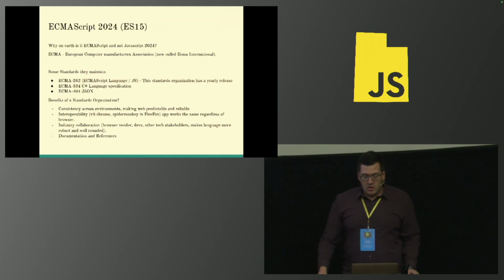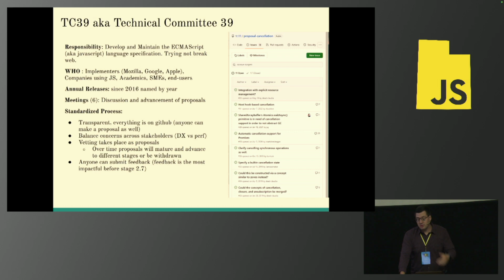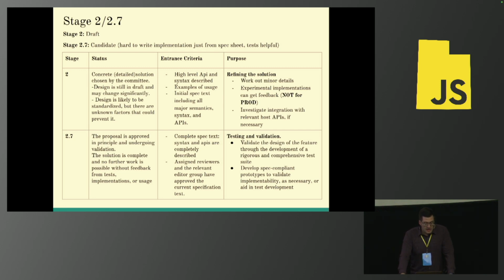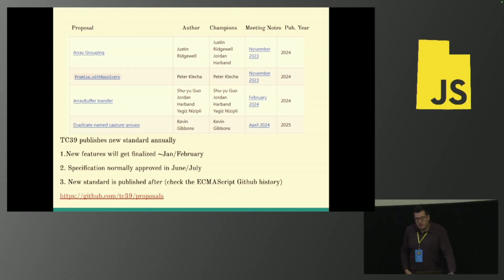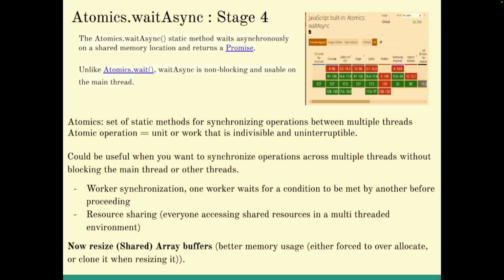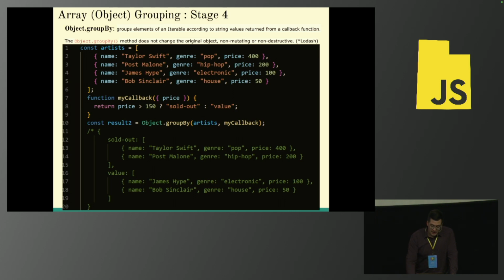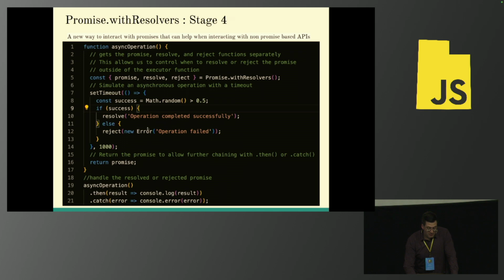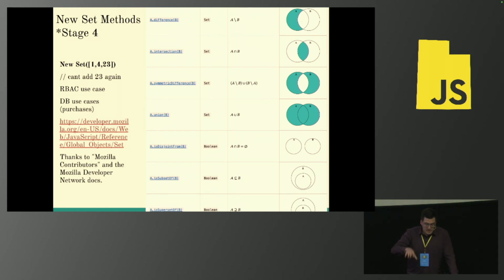Level Up Your React Development: Unveiling the Gems of ECMAScript 2024 (ES15) - Frank Visaggio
Calling all developers! Buckle up for a dive into the treasure trove of ECMAScript 2024 (ES15)! This session unlocks the secrets of this latest JavaScript iteration, empowering you to write cleaner, more efficient, and powerful code.

Get ready to supercharge your JavaScript skills! We'll embark on a thrilling journey through ES15's most valuable features. We'll crack open the mysteries of well-formed Unicode strings, atomic waitSync, and the pipeline operator, all designed to streamline your code and boost readability.

Next, we'll unveil a brand new data storage approach: records and tuples. Discover how these innovative structures can help you organize your data like a pro and write tighter code.

Prepare to be amazed by decorators and pattern matching! We'll show you how decorators can sprinkle extra functionality onto your code without messing with its core. Pattern matching, on the other hand, equips you with a powerful tool to handle various data types and conditions with ease.

The Temporal API is another gem waiting to be unearthed in ES2024. This API equips you with a robust toolkit for handling dates and times, making those pesky date-time operations a breeze.

Finally, we'll conclude by exploring Ergonomic Brand Checks, a feature that strengthens type safety and keeps errors at bay.

By the end of this session, you'll be a bonafide ES2024 champion, ready to take your JavaScript development to the next level!

From UtahJS Conf on September 13, 2024 in Sandy, Utah